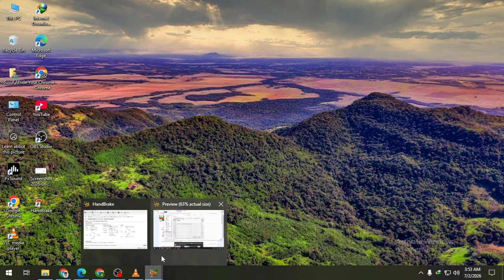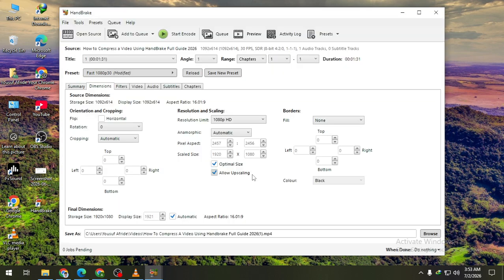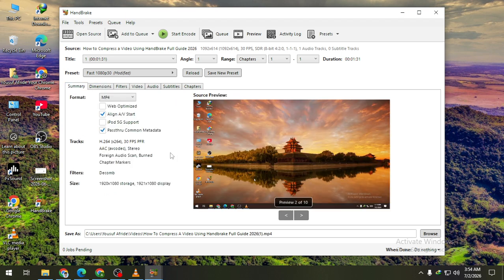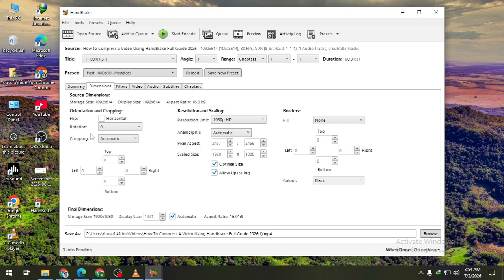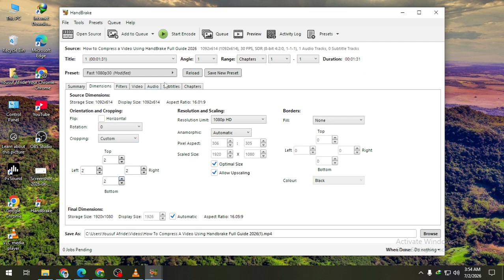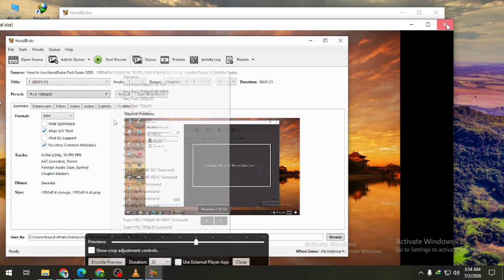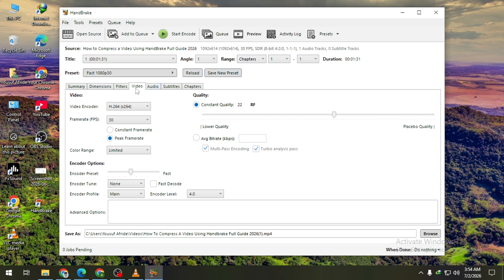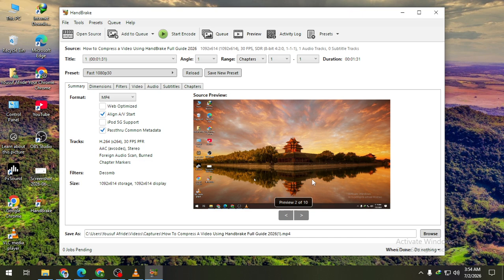How to Crop a Video in HandBrake Full Guide 2026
Want to crop a video in HandBrake? In this Full Guide 2026, you'll learn how to use HandBrake on Windows, Mac, and Linux to crop unwanted edges from your videos while maintaining excellent quality. Whether you're removing black bars, trimming unnecessary borders, optimizing videos for YouTube, social media, or mobile devices, this step-by-step tutorial covers everything you need to know. Learn how to import your video, access the Dimensions settings, use automatic or custom cropping, adjust resolution, preview the results, choose the best output format, configure encoding settings, and export your cropped video. You'll also discover tips for preserving video quality, reducing file size, improving aspect ratio, avoiding common cropping mistakes, and creating videos that look great on any screen. Follow this complete HandBrake tutorial to crop videos quickly and professionally in 2026.